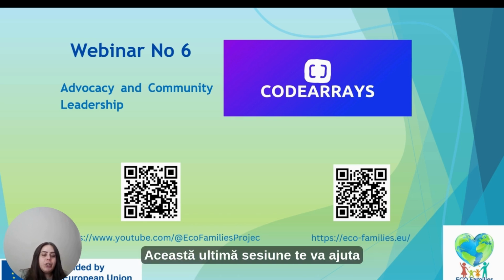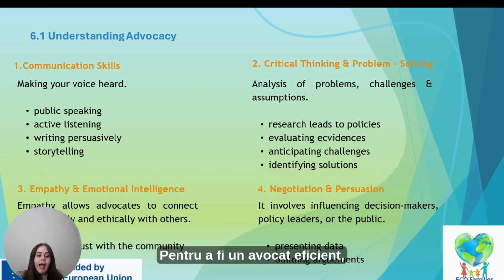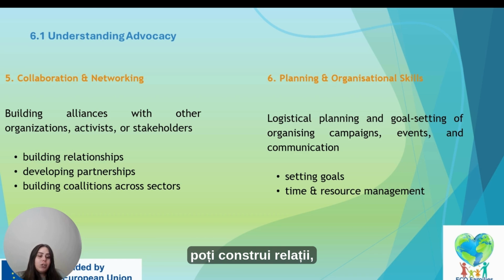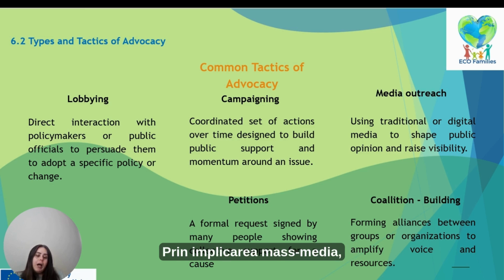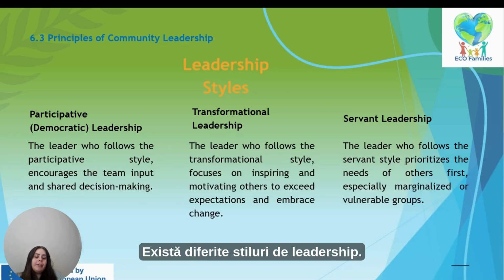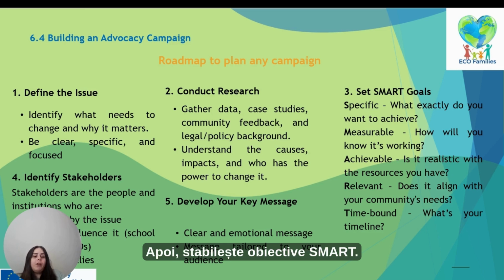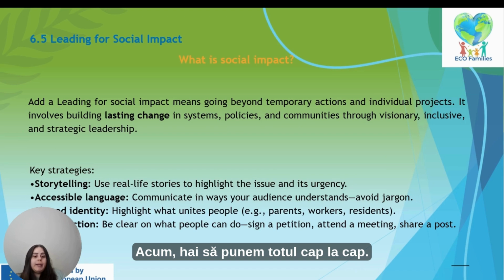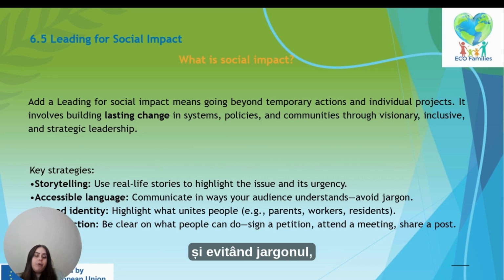Cursul de perfecționare ECO-families: Modulul 6 – Advocacy și leadershipul comunitar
Bine ați venit la cel de-al șaselea webinar al cursului de perfecționare ECO-Families!🌿

În acest videoclip, echipa CODEARRAYS vă ghidează prin Modulul 6: Advocacy și leadership comunitar. Acest modul vă va ajuta să înțelegeți ce este advocacy-ul, cum puteți construi o campanie și cum puteți genera un impact social.

👇 Ce veți învăța în acest webinar?
Vă prezentăm principalele puncte ale modulului, care acoperă:

- Înțelegerea advocacy-ului
- Tipuri și tactici de advocacy
- Principii ale leadershipului comunitar
- Construirea unei campanii de advocacy
- Conducerea pentru impact social

Acest modul este ultimul modul din cursul nostru. Vă mulțumim că ați participat la această călătorie. Sperăm că ați învățat despre sustenabilitate și practici ecologice și că, la rândul vostru, veți deveni o familie ecologică!

📢 Cursul complet îl găsiți aici Vă rugăm să vă înregistrați pentru a promova cursul, a susține testele și a primi certificarea.

☝️ Despre proiect: ECO Families este un proiect cofinanțat de Uniunea Europeană. Este un efort colaborativ care reunește parteneri din Polonia, Grecia, Cipru, România și Belgia.

🙏 Misiunea noastră este să creăm împreună instrumente practice, cursuri de perfecționare și materiale inspiratoare pentru familiile și organizațiile dedicate educației ecologice.